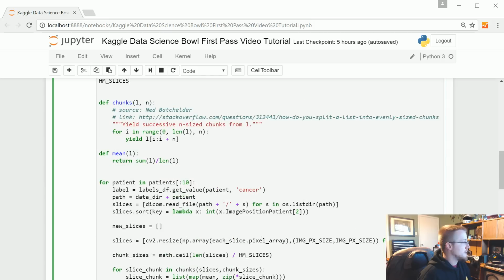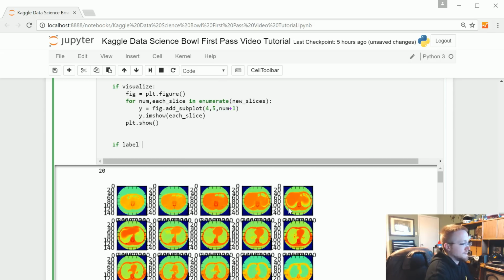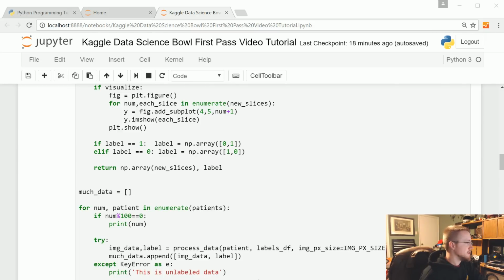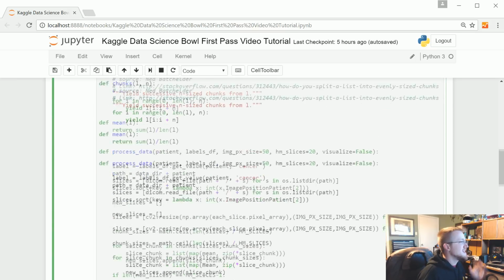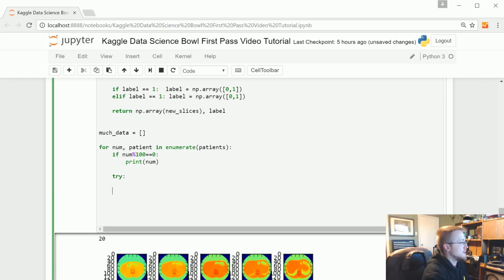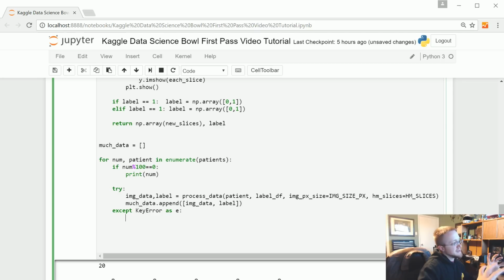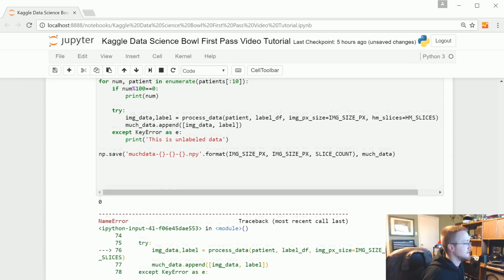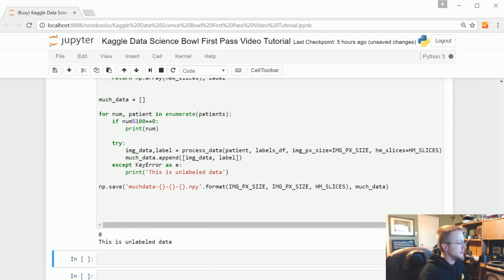Preprocessing data - 3D Convolutional Neural Network w/ Kaggle and 3D medical imaging p.5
Our full preprocessing step that takes our 3D DICOM imaging data, normalizing and resizing it so we can feed it through our 3D convolutional neural network.

If you found this Kernel helpful, please upvote on Kaggle using the link above.
If you have questions/comments/suggestions, post either on the video or on the Kernel and I will do my best to help you out!